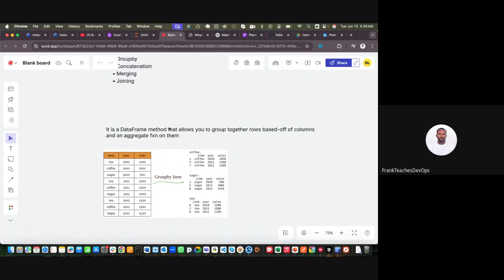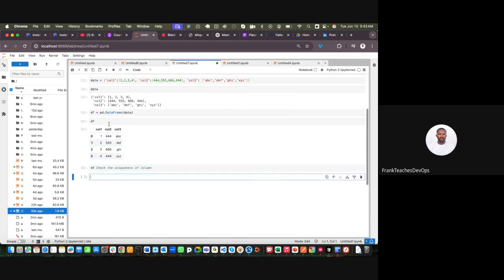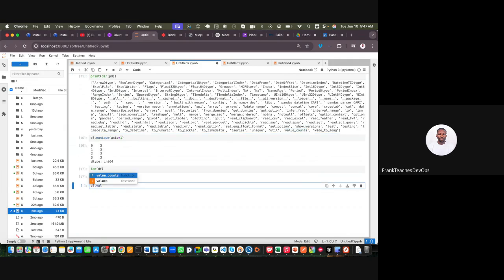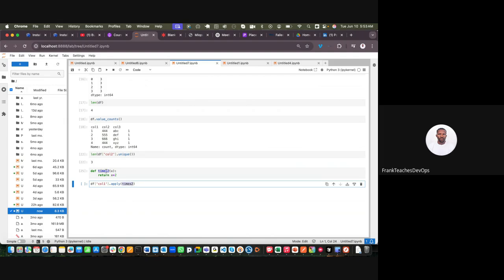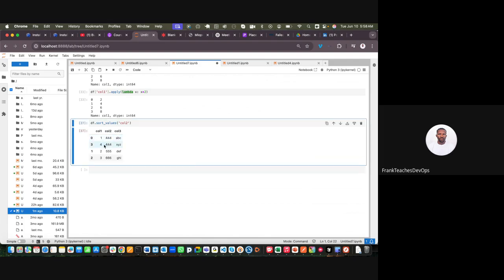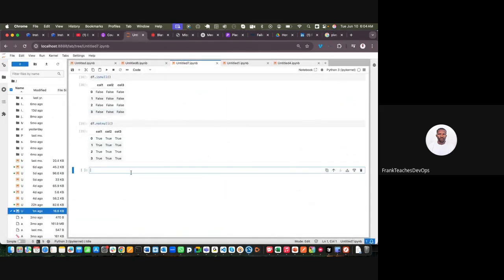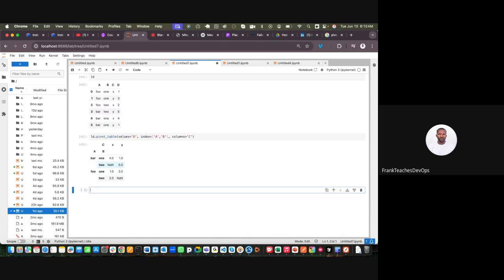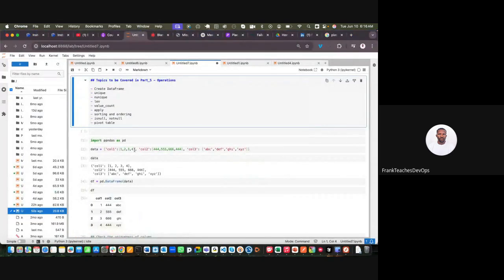Mastering Data Manipulation with Pandas DataFrame Part_5 | MLOps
In this video, you'll learn how to use Pandas DataFrame for efficient and powerful data manipulation in Python.

Whether you're cleaning, transforming, or analyzing your data, Pandas provides all the tools you need to get the job done right.

🚀 What you'll learn:

- Create DataFrame
- unique
- nunique
- len
- value_counts
- apply
- sorting and ordering
- isnull, notnull
- pivot table

🔧 Tools Used:

- Python
- Jupyter Notebook
- Pandas Library